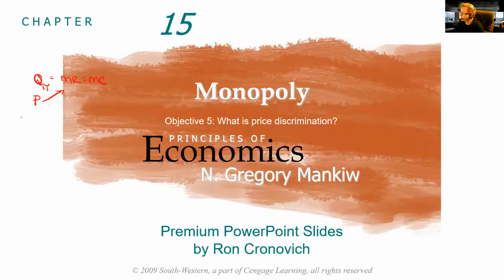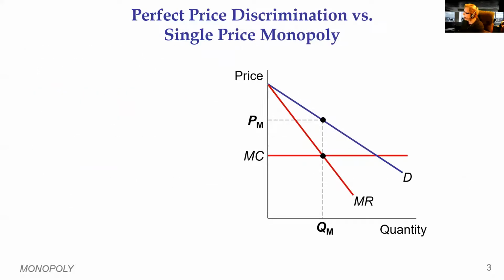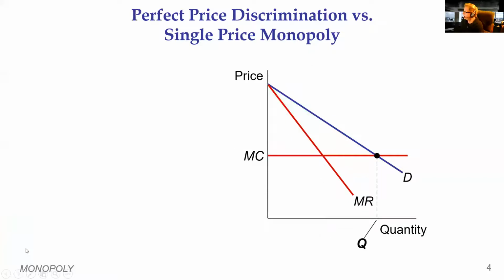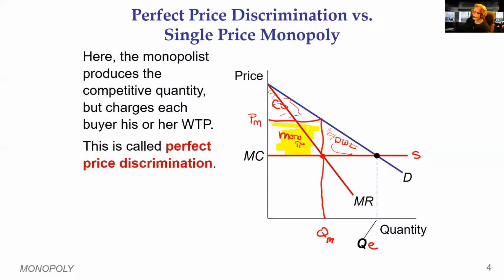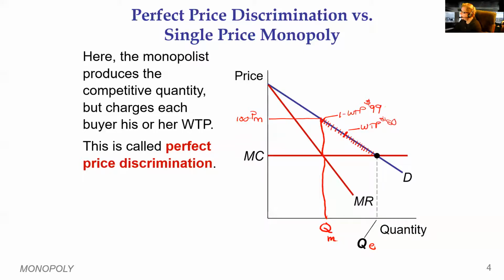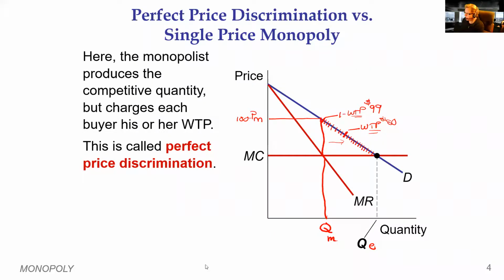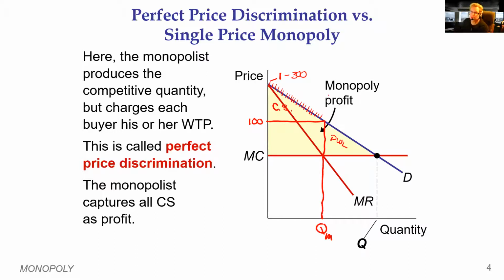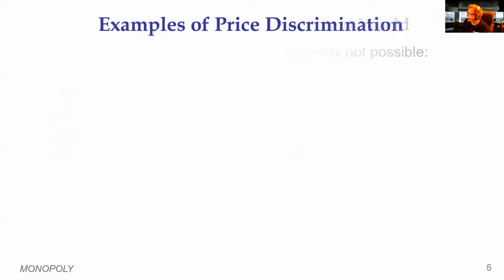Chapter 15 Objective 5 Price Discrimination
Using Mankiw's 8th edition PowerPoints coupled with face-to-face lecture Dr. Augustyniak discusses Price Discrimination including Perfect Price Discrimination.